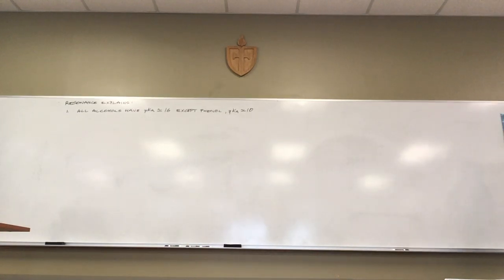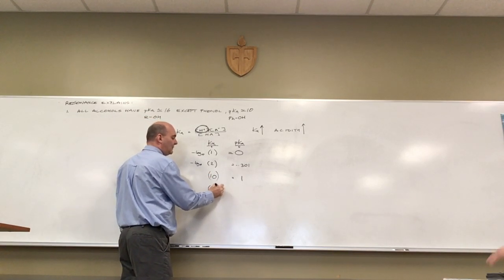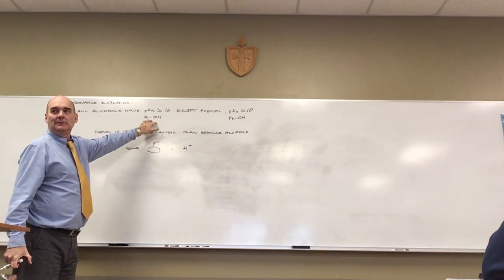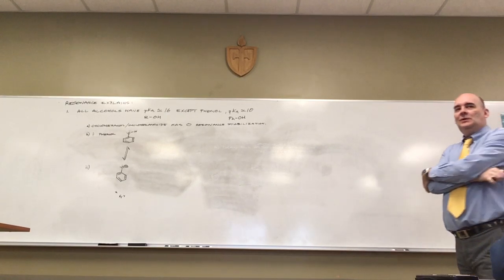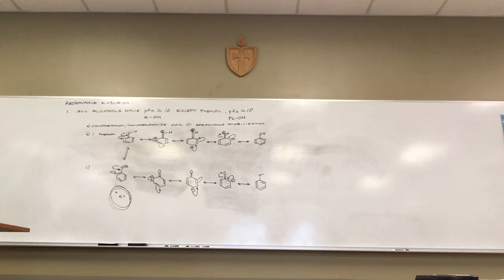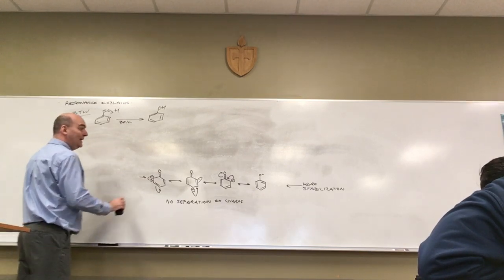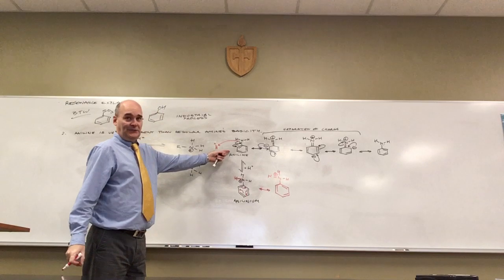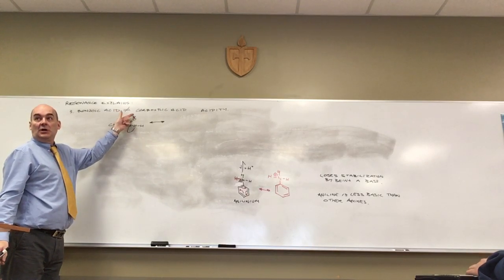CHE 2403: 16. Resonance explains acidity